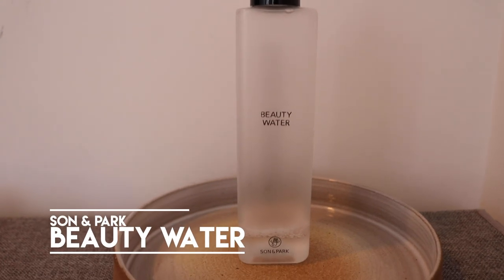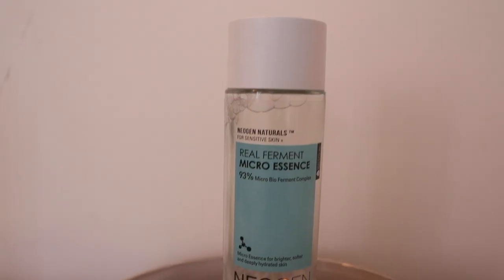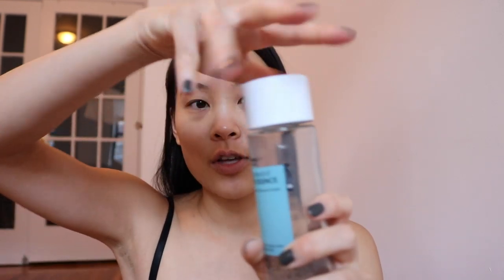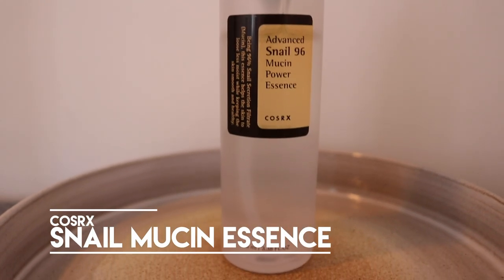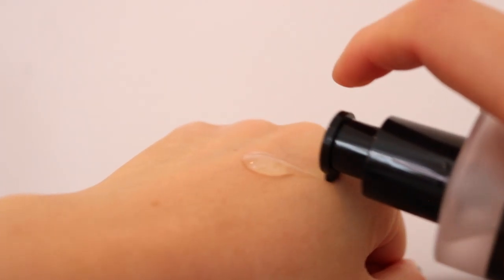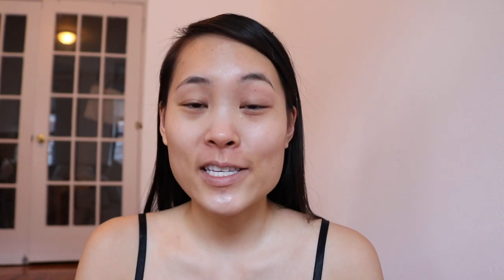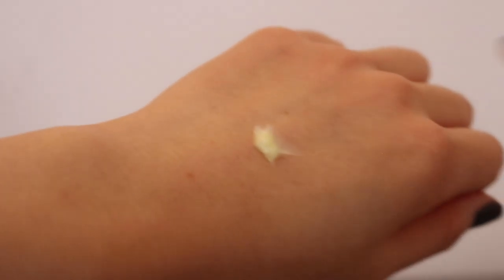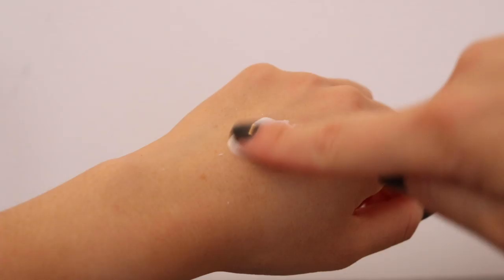Winter Morning Skincare Routine for Dry and Sensitive Skin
Here is my current skincare routine for the winter mornings.  Winters in New York are no joke where temperatures can get down to 10 degrees or more with the wind chill.  The air outside is dry and tough on people with already dry skin.  I also have eczema that I get on my eyelids during the winter so I have a product that I think will help you guys out.  This routine has been in the works over the past year where I've tried many products and talked to many people and experts.  This is what works for me, which may not work for you but I hope it gives you some ideas!

PRODUCTS MENTIONED:
+ Son & Park Beauty Water
+ Yube Moisturizing Skin Cream
+ Etude House SoonJung Cica Balm (eye cream when I have eczema)

SONG:
+ Gravity by extend
extenz:

+ My name is Brittany and I’m a lawyer living life in New York.  I love showing you guys what my life is like here in New York and what delicious places there are to eat and what fun things there are to do.  Your support means the world to me :)

Experience NYC through my lens.